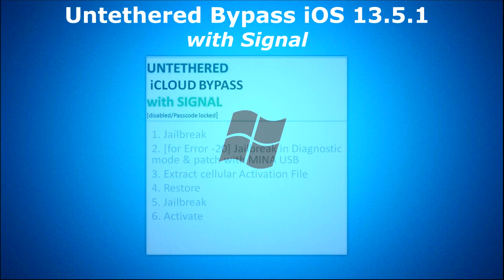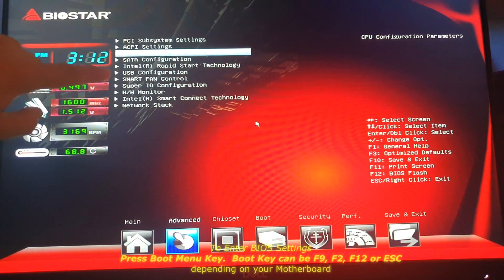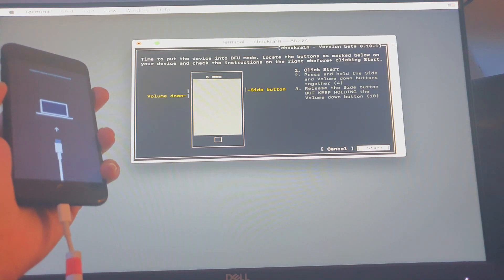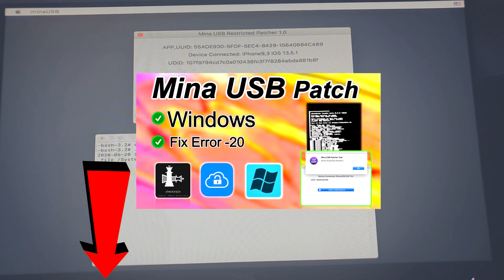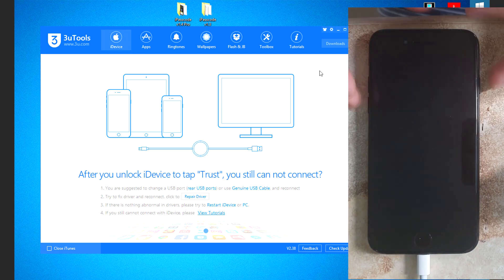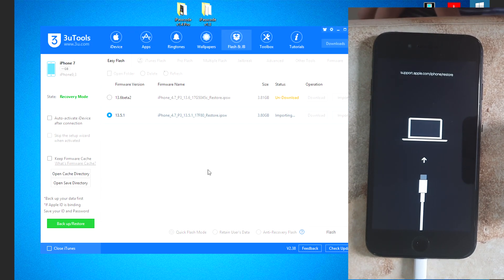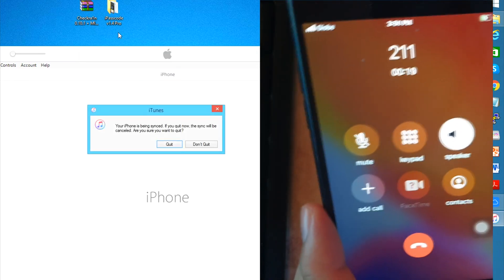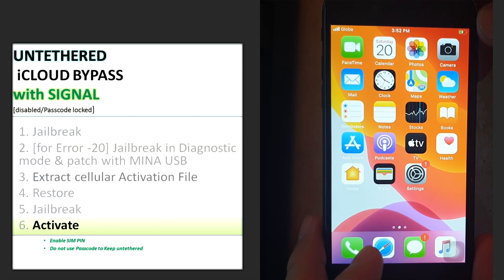UnTETHERED iCLOUD BYPASS with SIGNAL [WINDOWS]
FREE Tutorial Untethered iCLOUD Bypass with SIGNAL or SIM Services.
Works on Passcode-Locked or disabled iPad or iPhones that were activated through Apple server activation method. This will not work on Bypassed or GPP SIM Activated devices.  These are all  FREE  Tools compatible on WINDOWS PC works on any ios 13 iPhone.
👉 If you would like to see how to properly jailbreak and use MINA USB in details, please watch this

4. Bypass Tools

6. 3U TOOLS (Optional since iTUNES work perfectly fine)